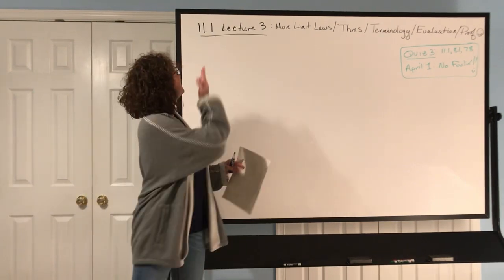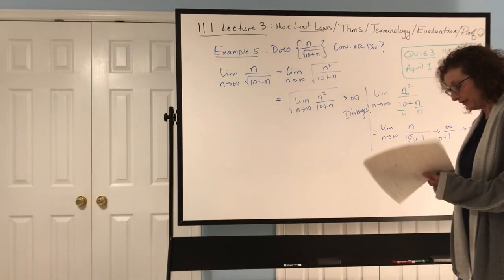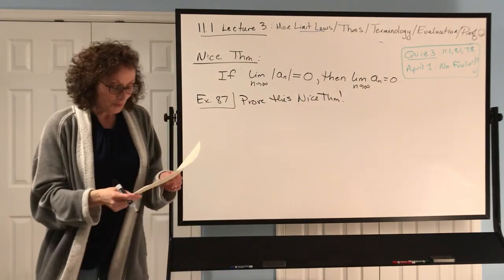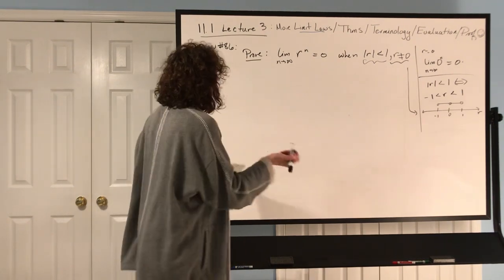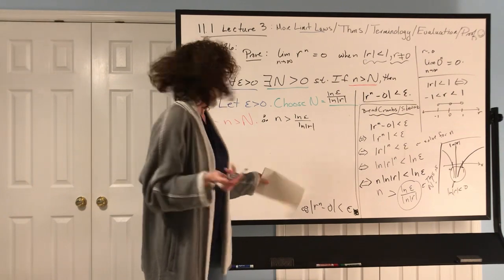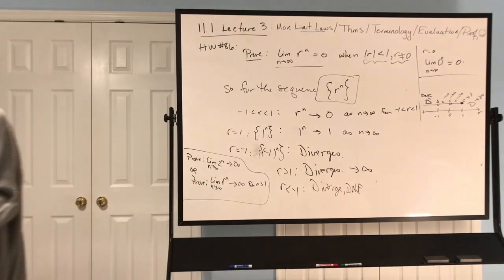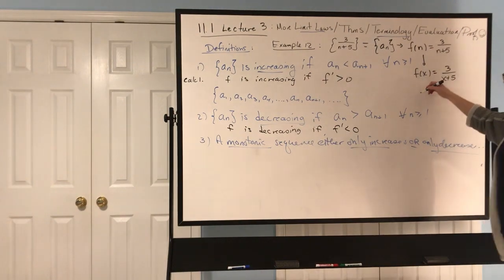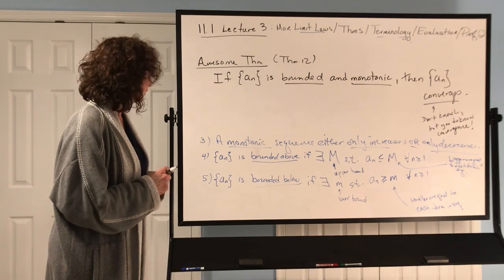Section 11.1 Lecture 3